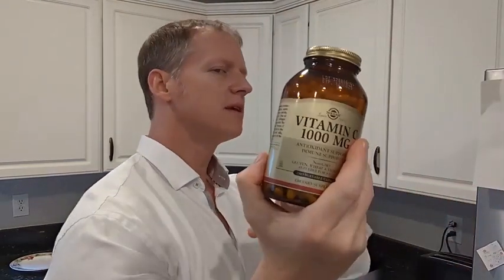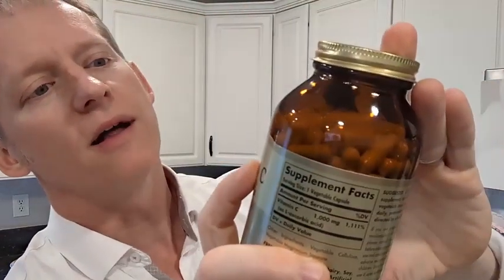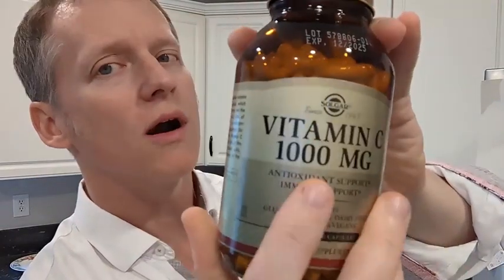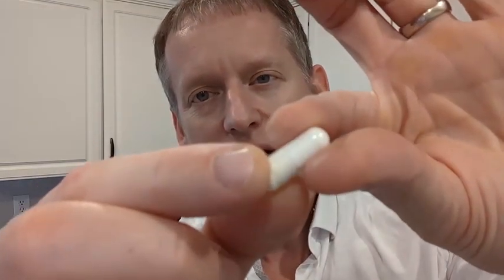Is this The Gold Standard of Vitamin C? Product Review by Ryan & Gina